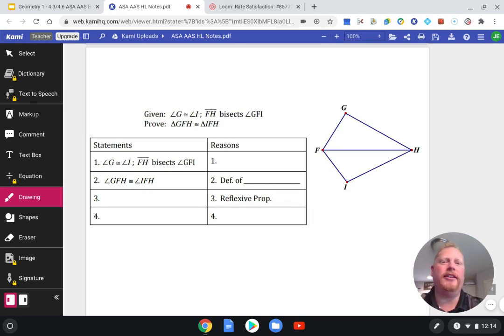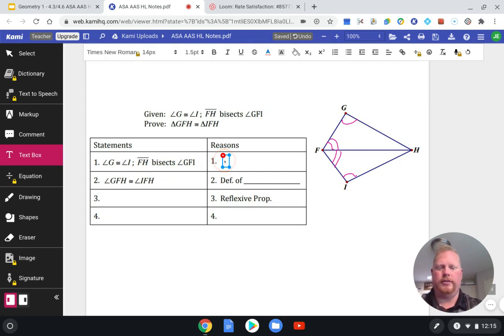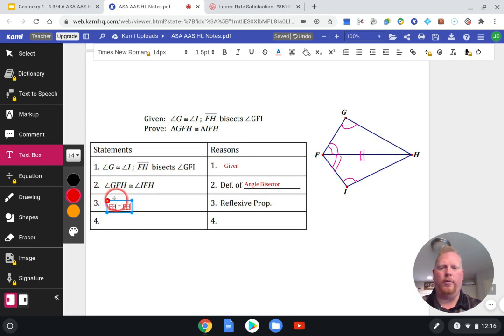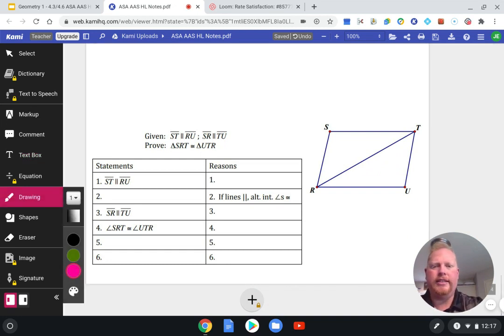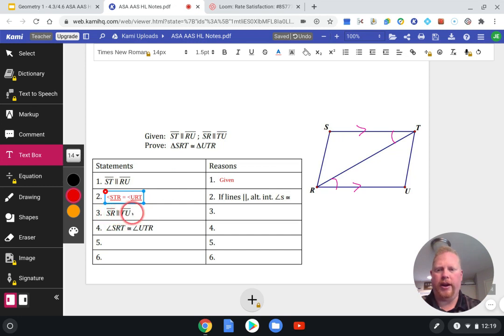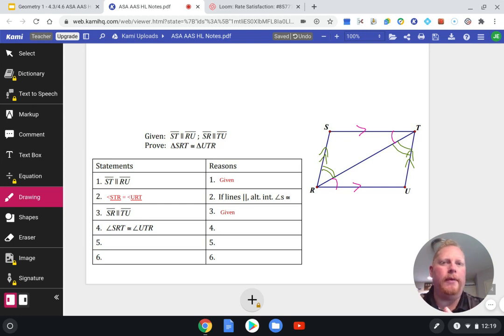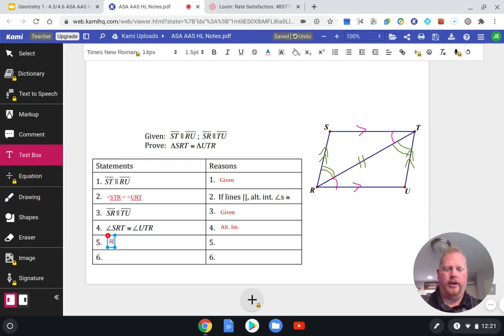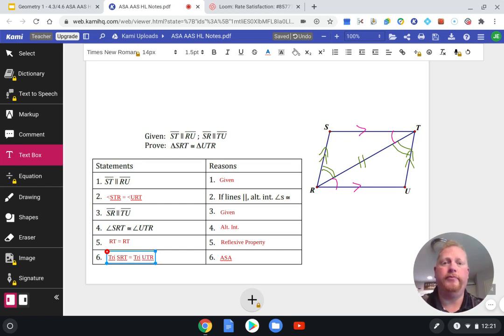Geometry 1 4 3 4 6 ASA AAS HL 2of2